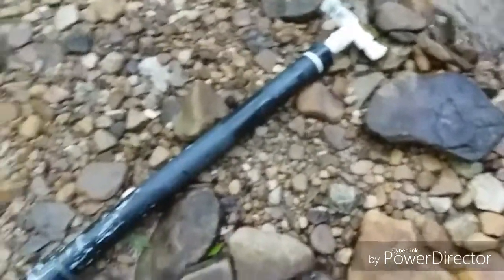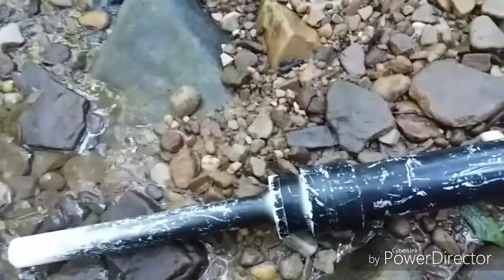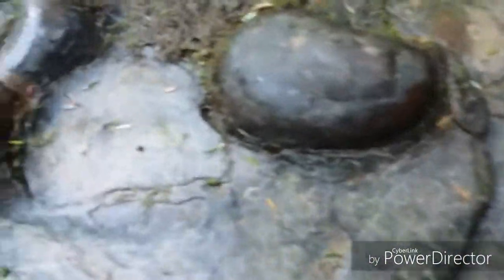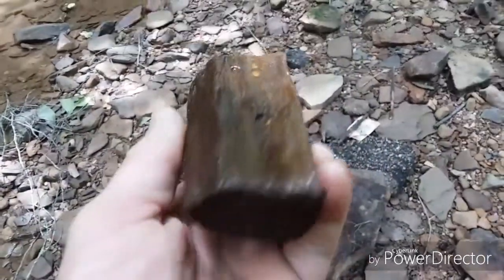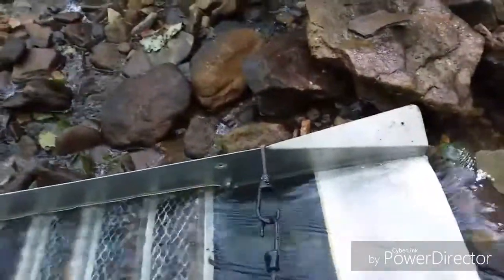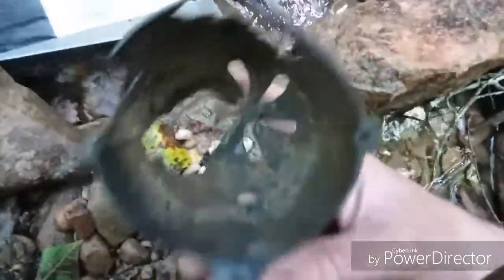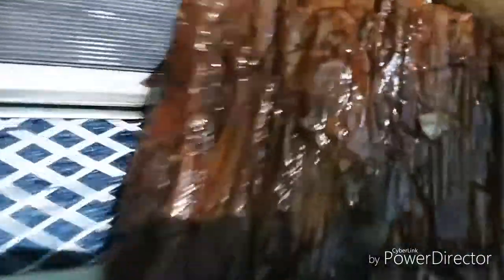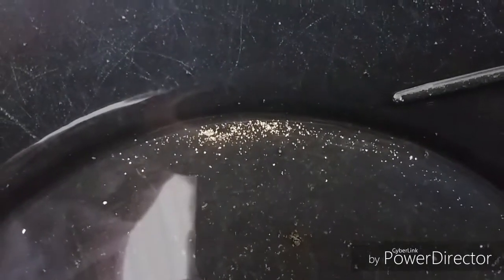4th of July gold prospecting, fossil finding adventures in West Virginia.